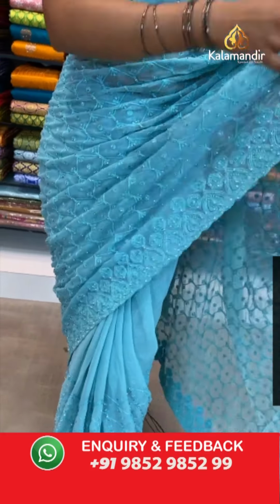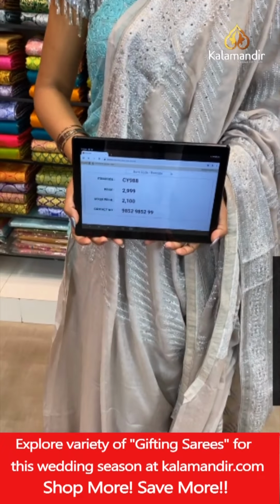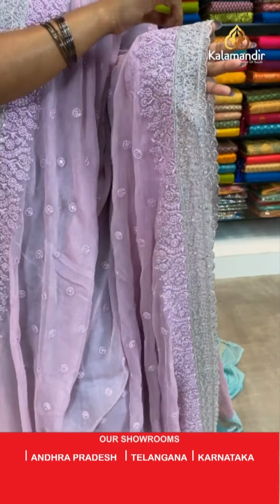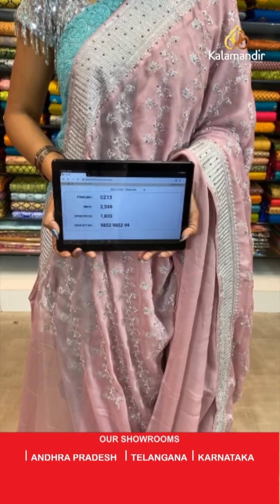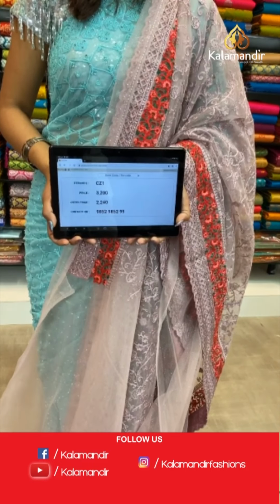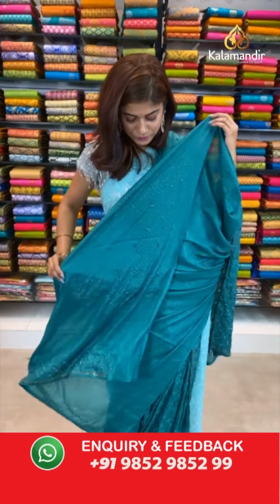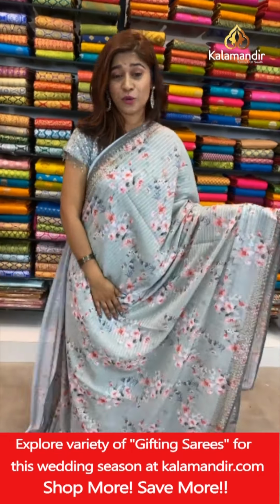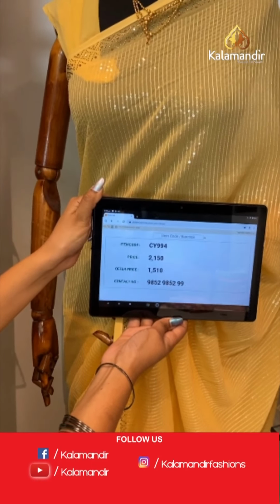Fancy Work Sarees - FLAT 30% OFF For 24 Hours Only | Kalamandir Sarees LIVE